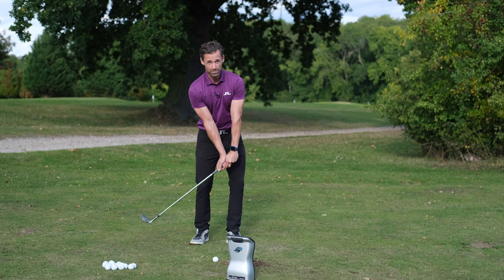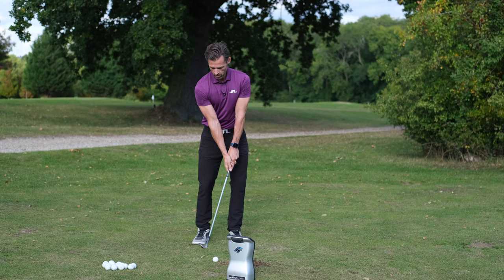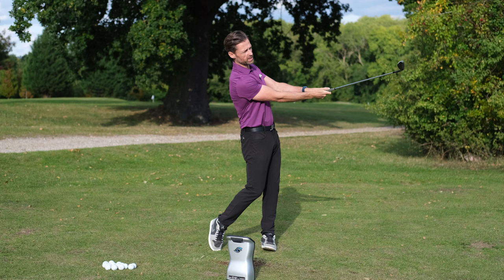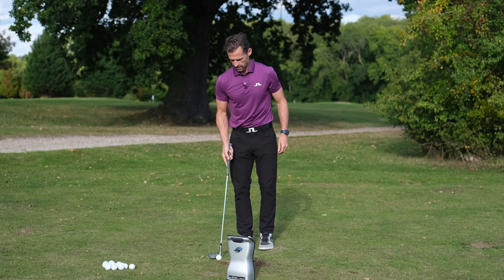A Simple Way to hit Low, Spinning Wedge shots from 30-80 yards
Ever wondered how to create that flat spinning flight you see the pro's hit?

There are many ways to do it but here's a simple recipe for you to get stuck into.